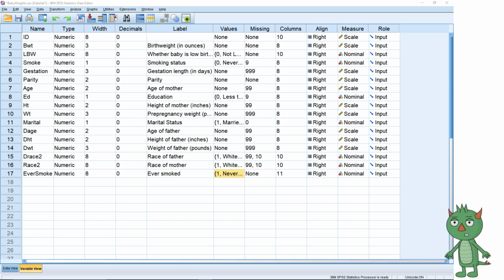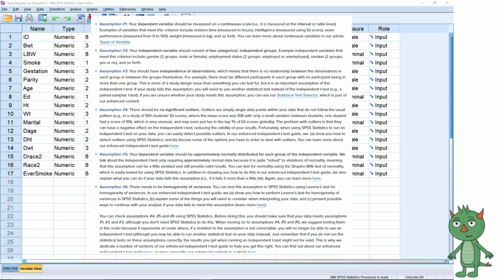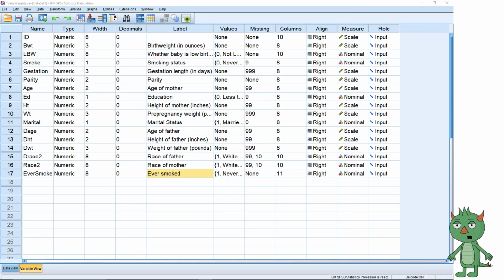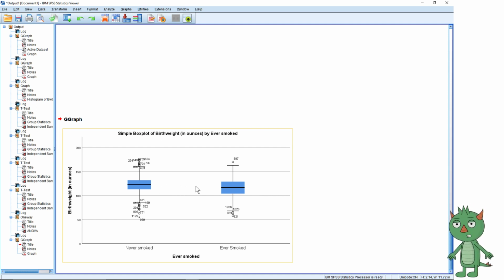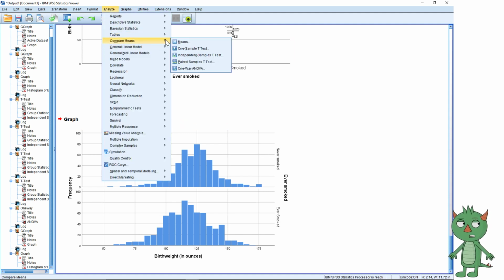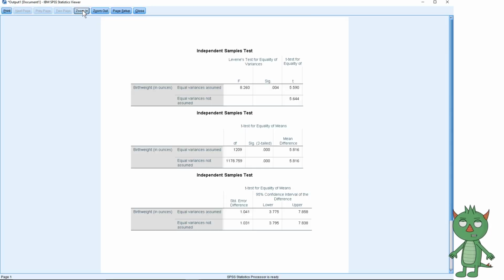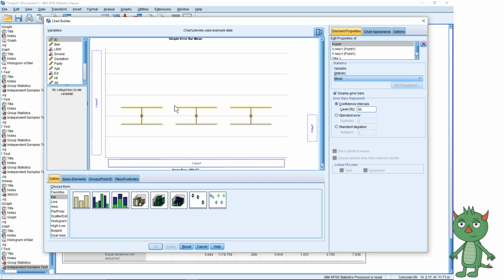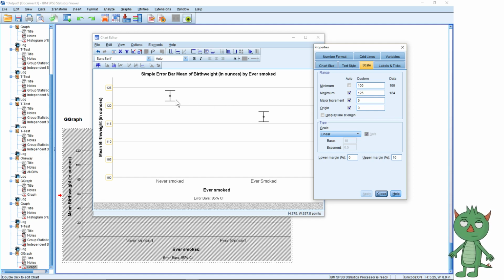Week 7 Example T Test in SPSS